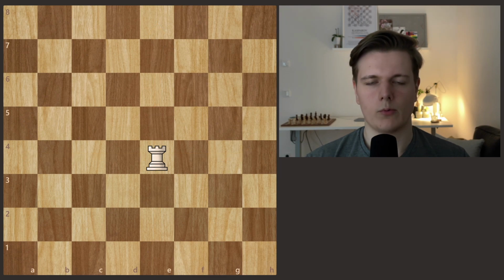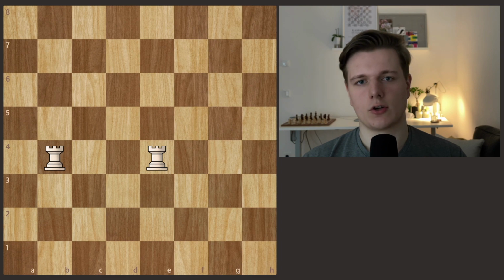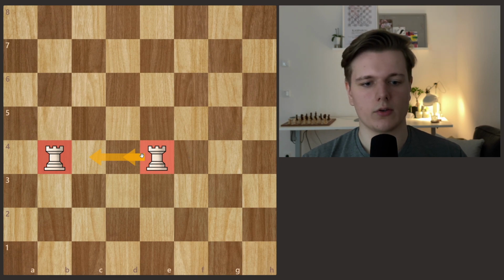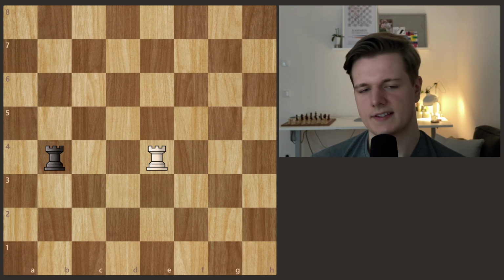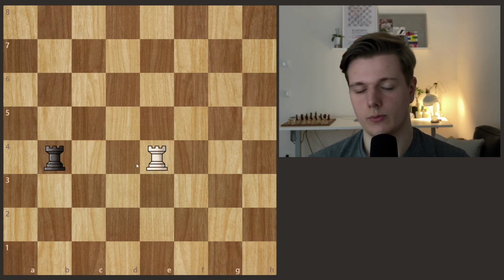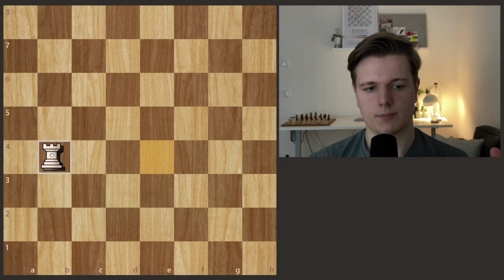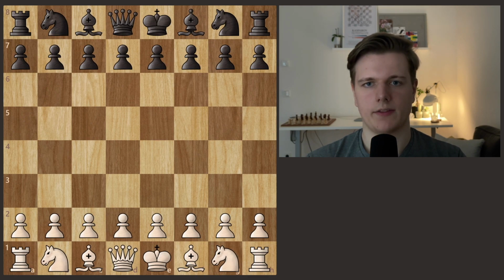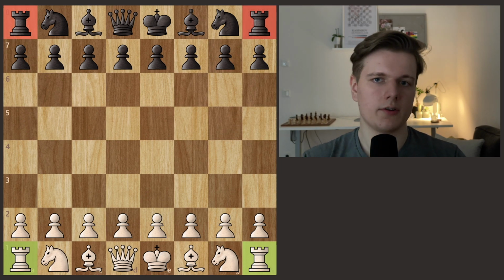ROOK tutorial for BEGINNERS! | Chess Basics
Hey,
In this video I will show you how you can find the rook in chess, how the rook moves and how you capture with the rook. This applies for online and real life chess. :)

▬ Content ▬▬▬▬▬▬▬▬▬▬▬▬▬▬▬

0:06 - Intro
0:26 - How to find the rook?
0:54 - How does the rook move?
1:36 - What happens if my piece is the way of the rook?
2:37 - What happens if an opponents piece is the way of the rook?
2:38 - Where is the rook placed?

▬ Social Media ▬▬▬▬▬▬▬▬▬▬▬▬▬▬▬

▬ Chess ▬▬▬▬▬▬▬▬▬▬▬▬▬▬▬